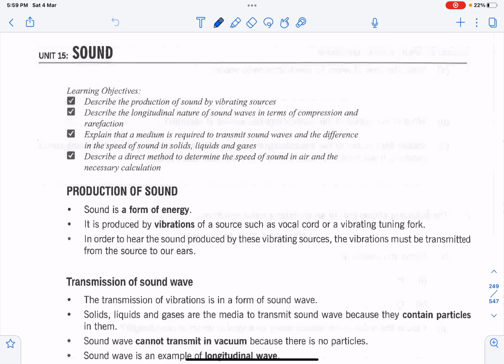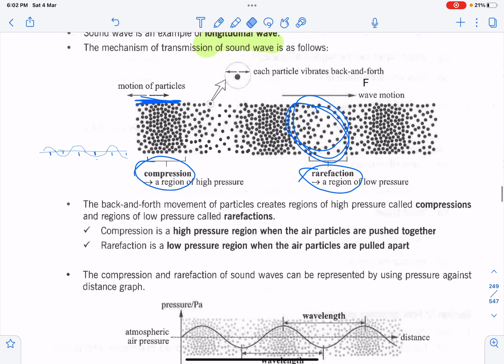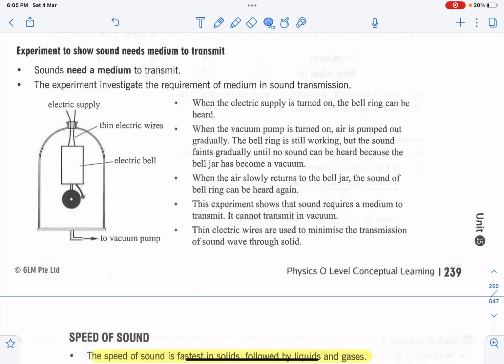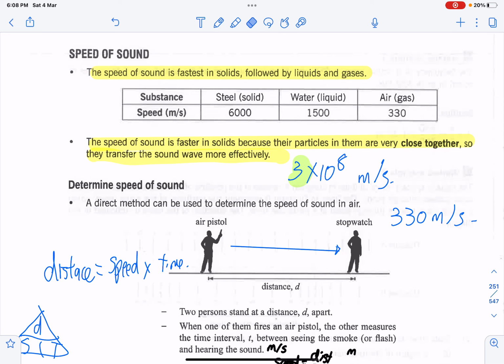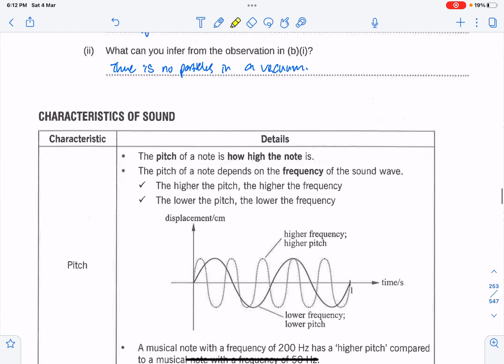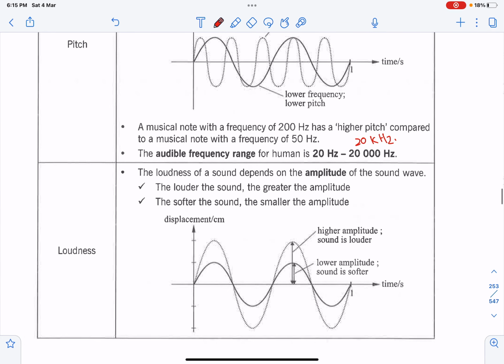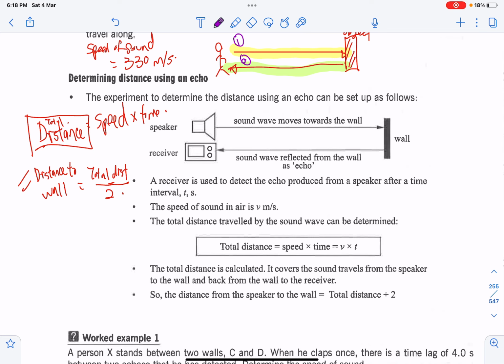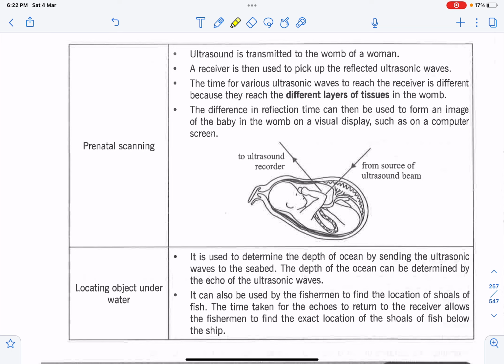GCE O Level: Physics CH15 Sound